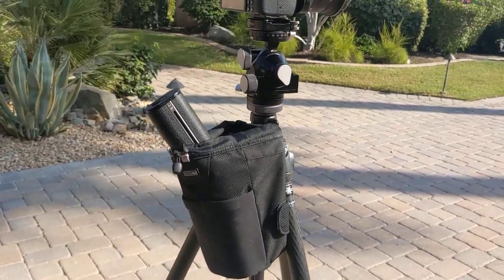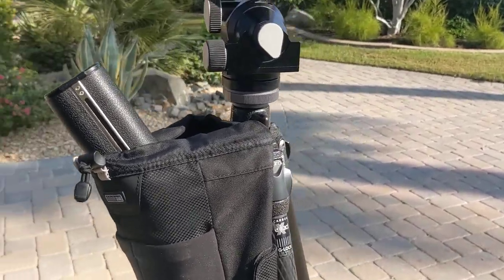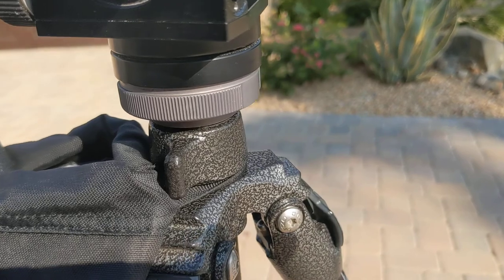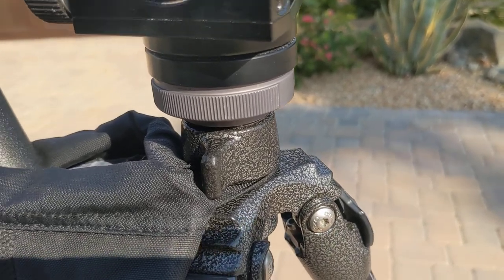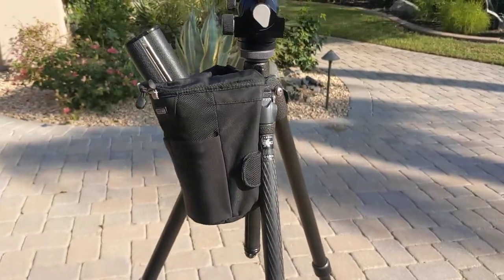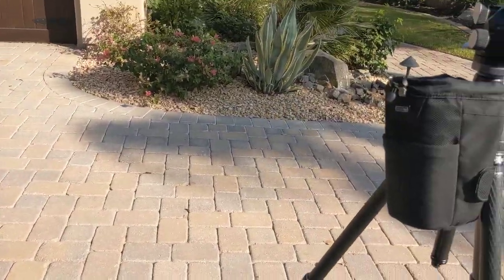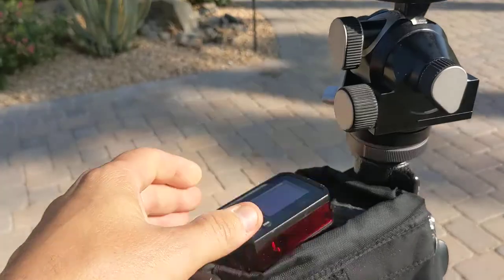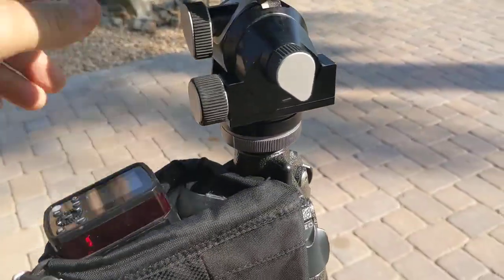Think-tank Lens Holster for flash